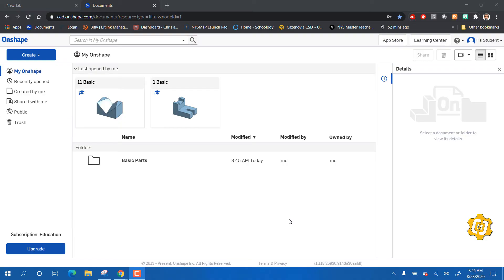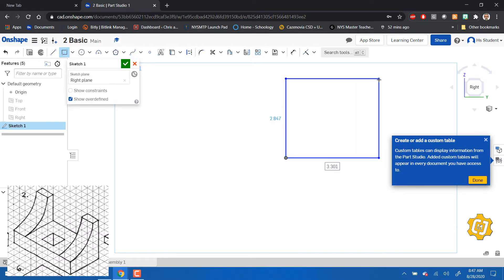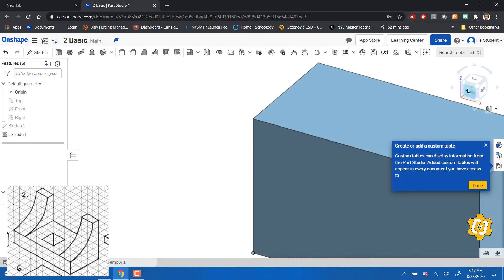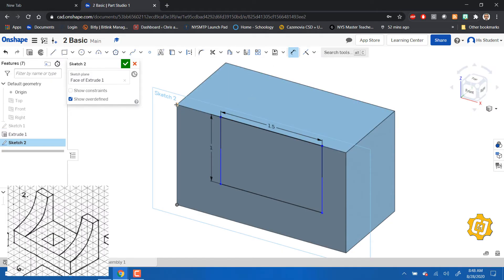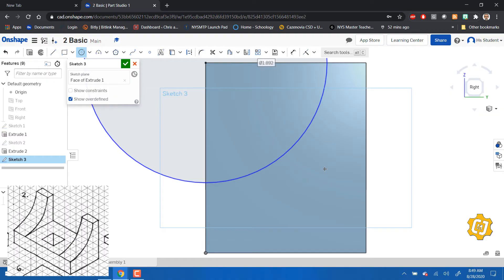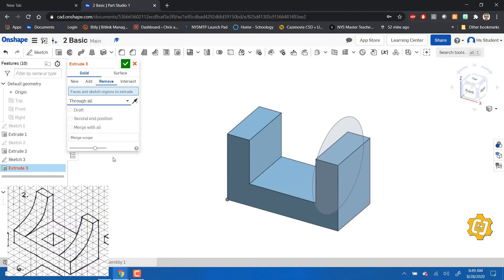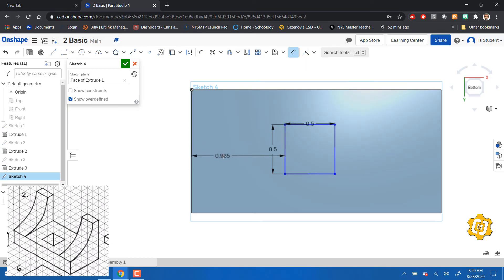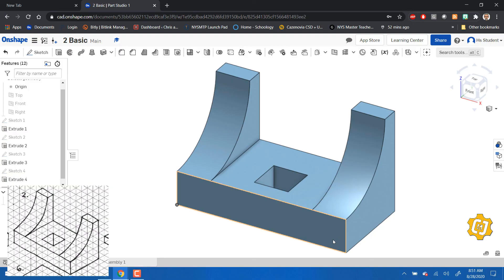Onshape Basic Practice Part # 2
You know what they say... "Practice makes perfect!". So here you go. An Activity/Project that gives you eleven different basic parts to make in OnShape. Be sure to watch the Q & A's, and these will be a breeze!